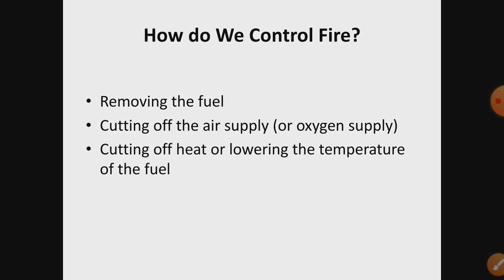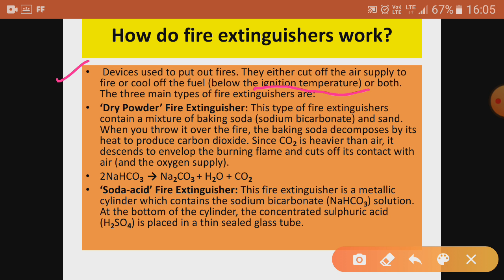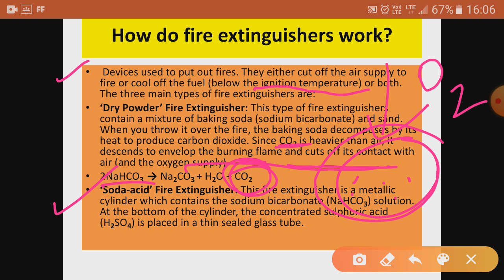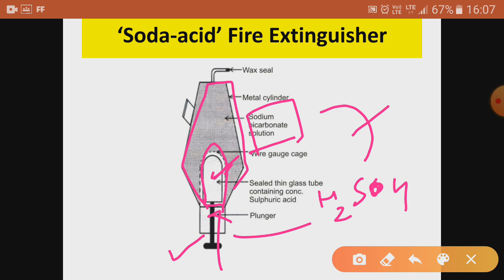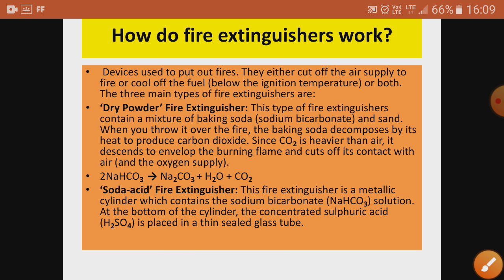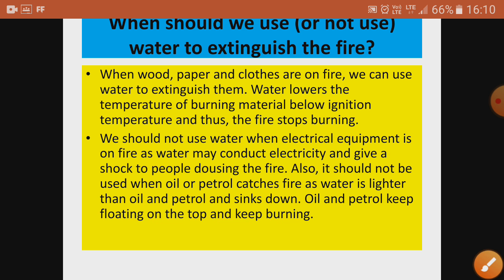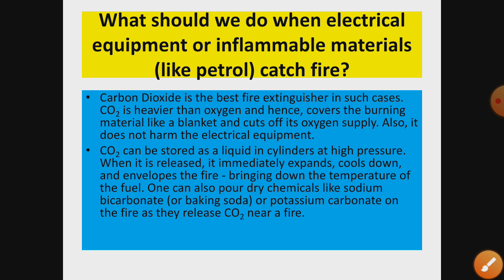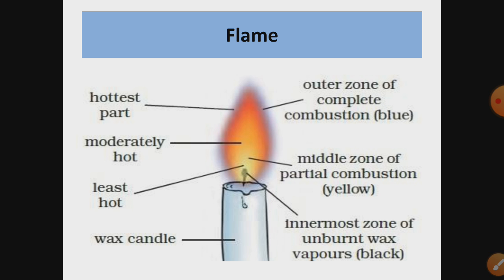Combustion class 8 part 2